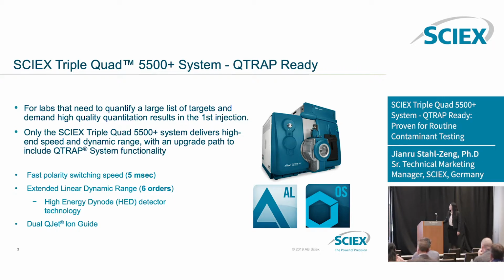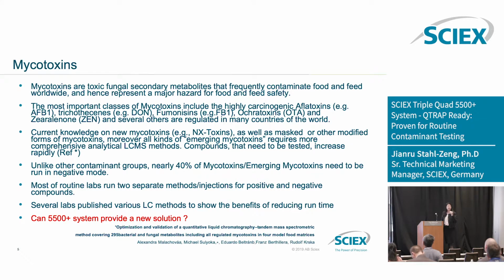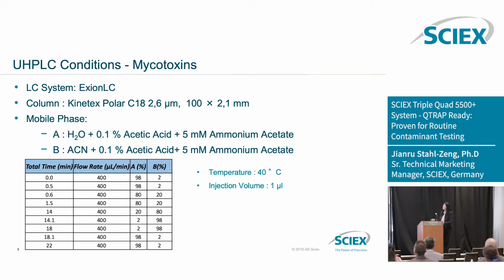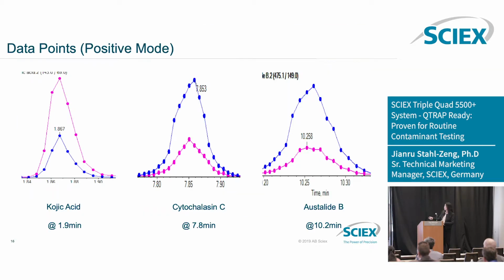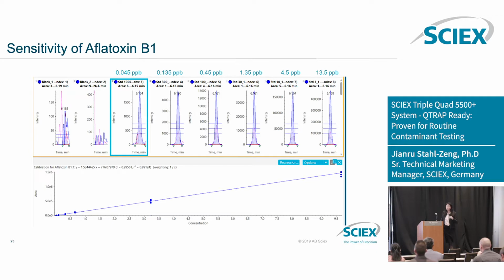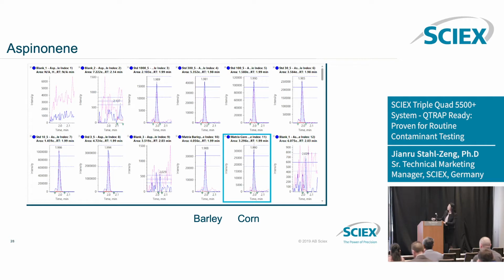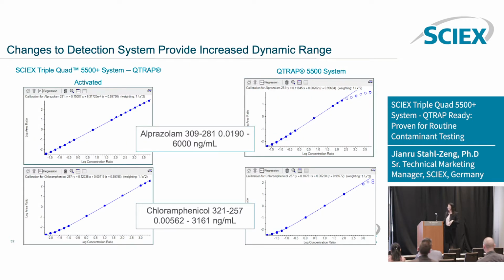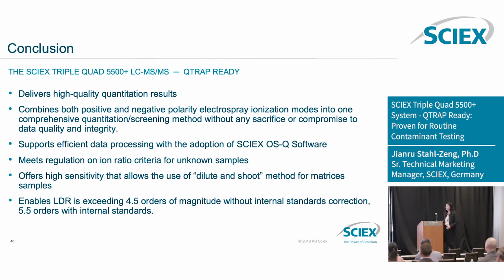A Brand New Workflow for High Throughput Mycotoxin Analysis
Speaker: Jianru Stahl-Zeng, Ph.D., SCIEX